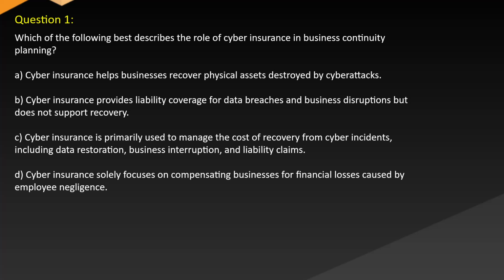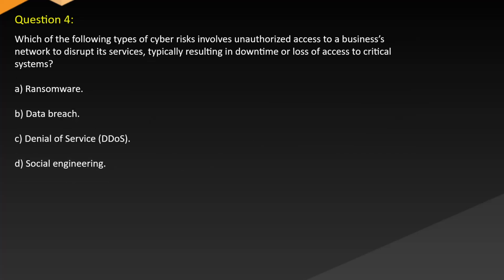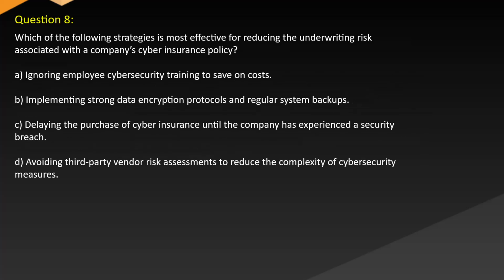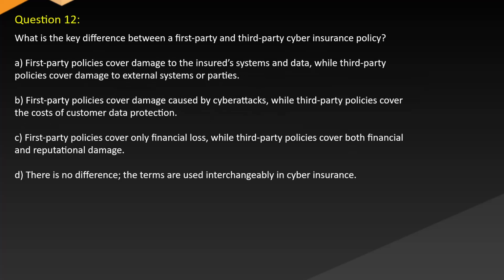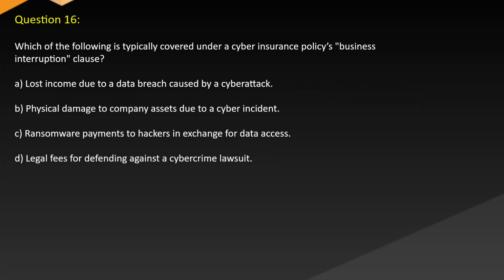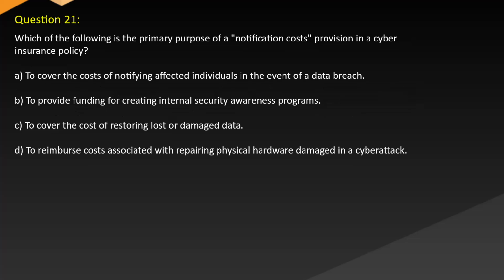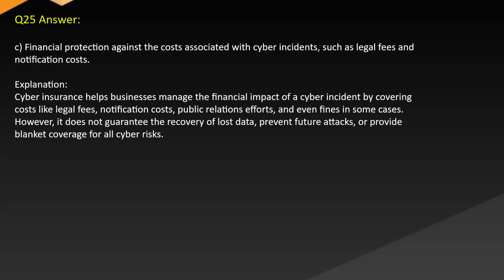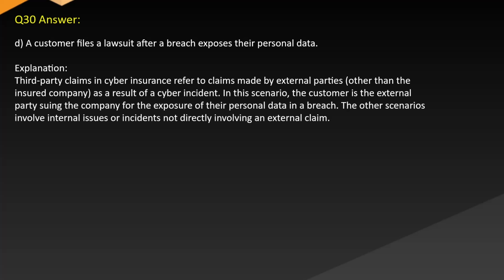Louisiana Cyber Insurance Exam Free Practice Questions